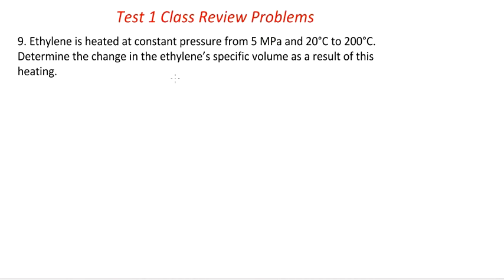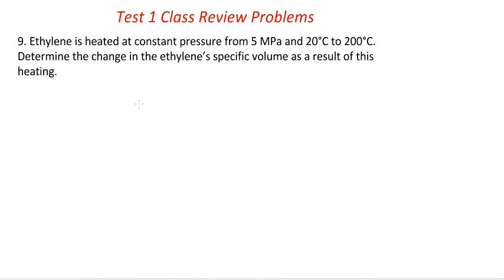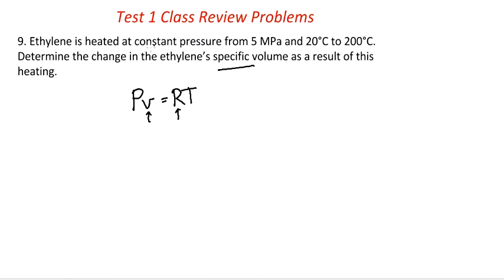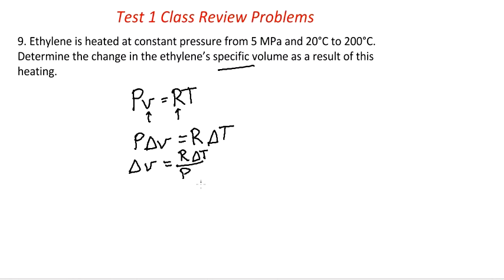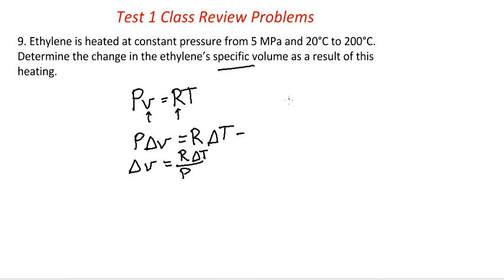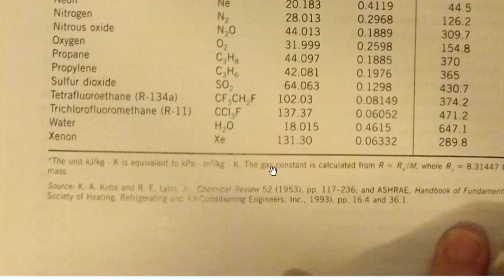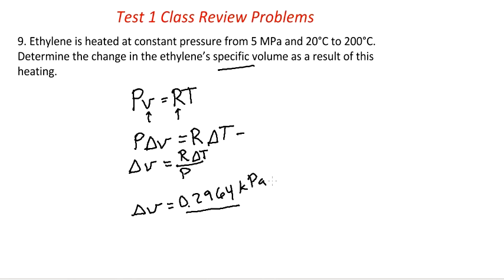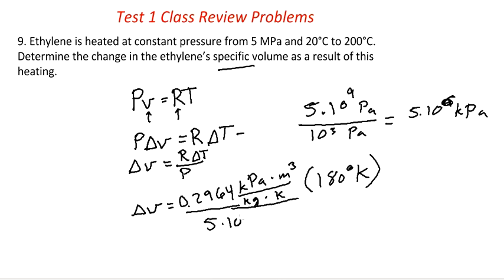Prob 9 pt1